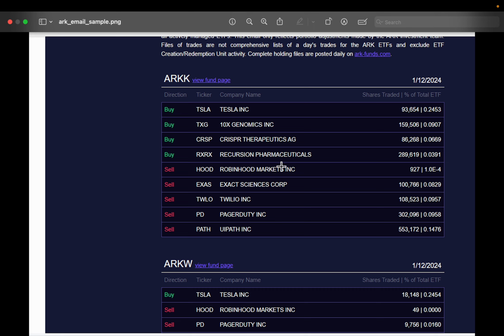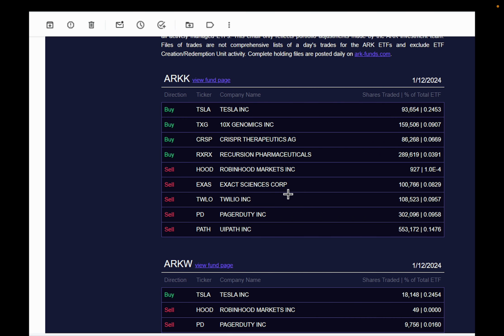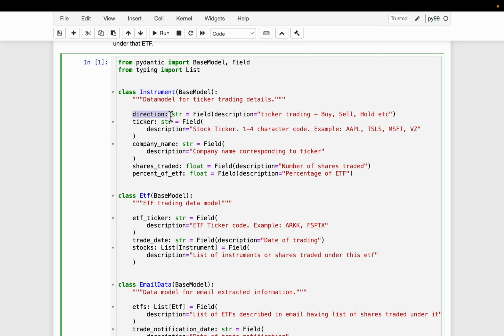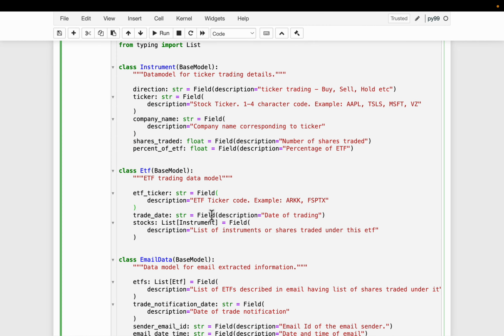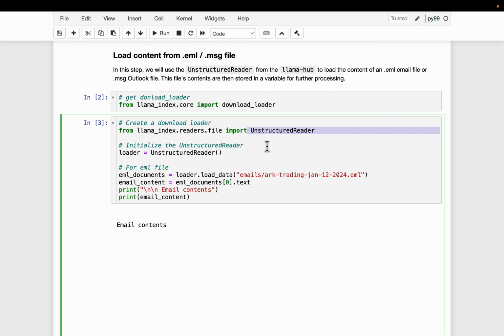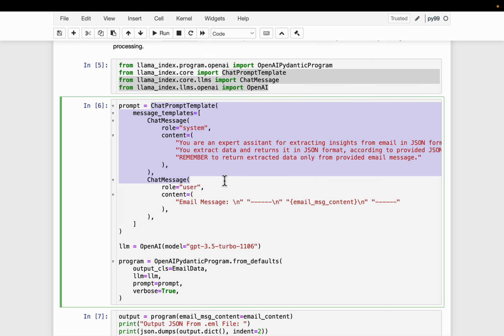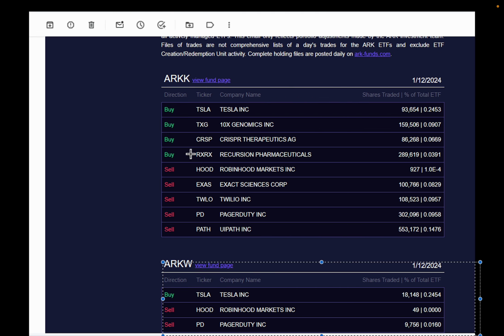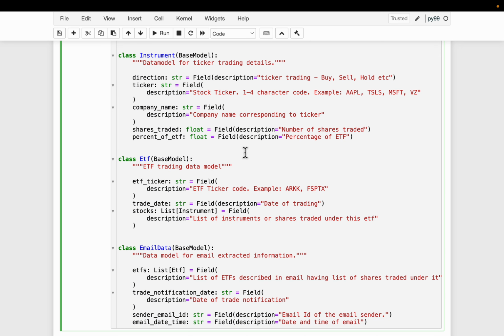Extract Data from Emails using LLMs